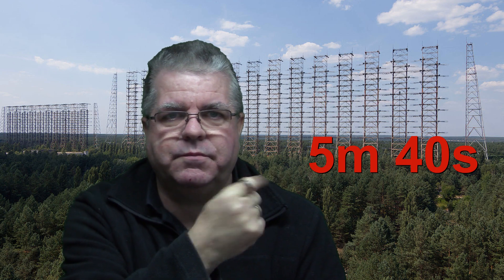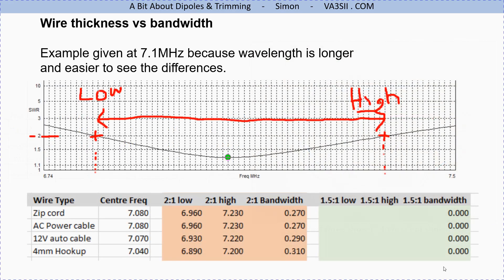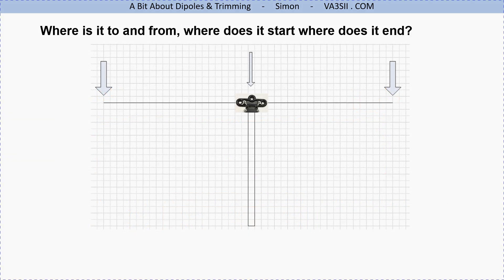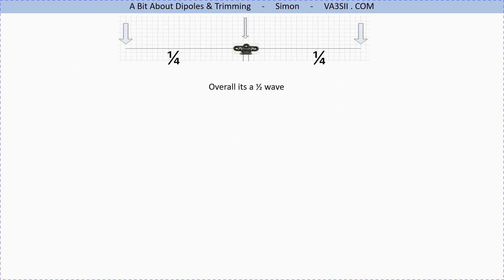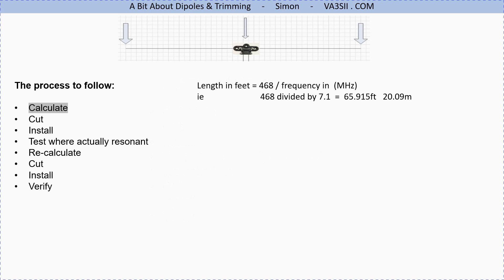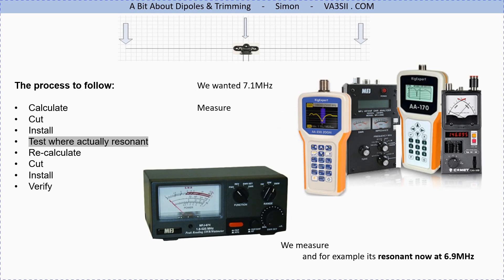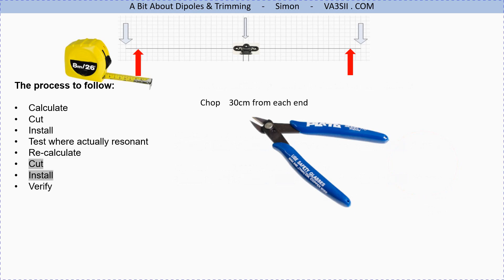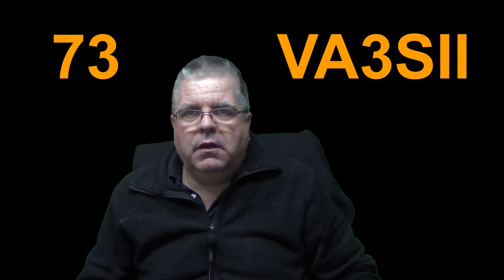Trimming Dipoles for Resonance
How to calculate what to trim off a dipole to make it resonant.